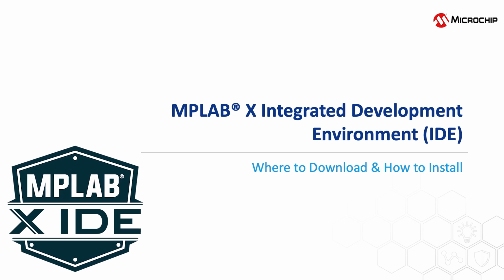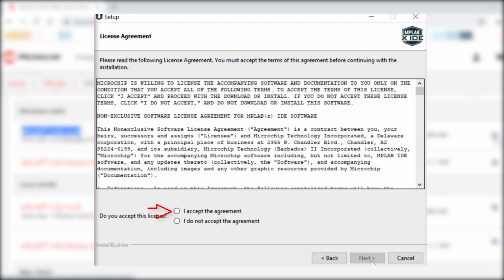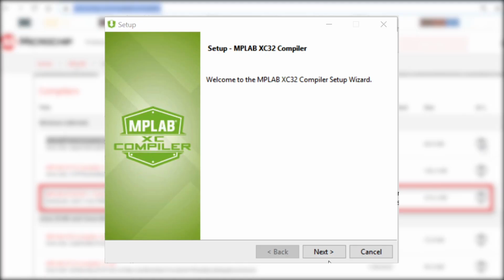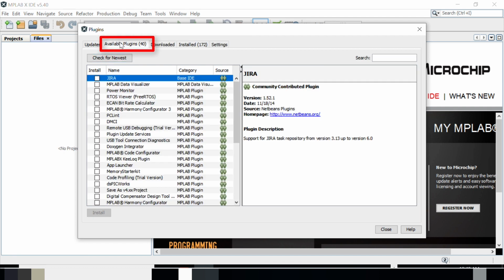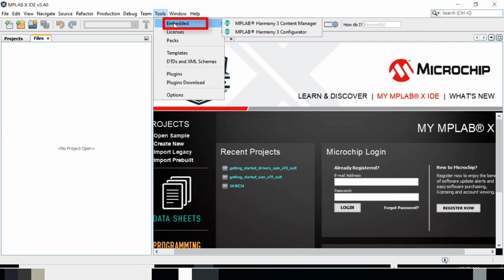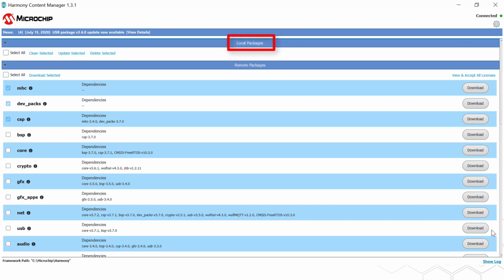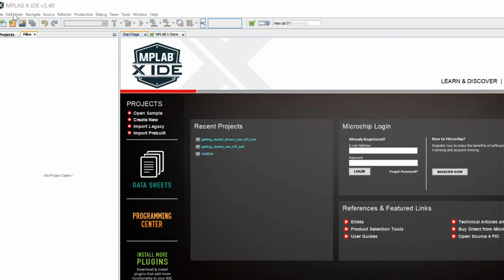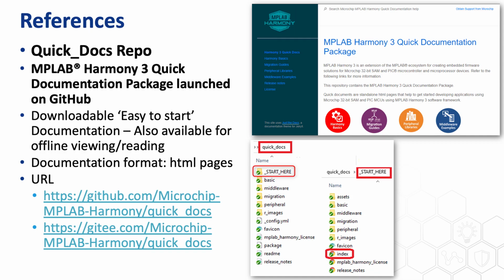How to Set-up the Tools Required to Get Started with MPLAB® Harmony v3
This video helps to set-up the tools required to get started with MPLAB® Harmony v3. It is a step-by-step guide explaining:
• How to Download & Install MPLAB® X Integrated Development Environment (IDE)
• How to Download & Install MPLAB® XC32 Compiler
• How to install the MPLAB Harmony Configurator (MHC)
• How to Download MPLAB Harmony Framework from Harmony 3 GitHub Repo

Some key benefits of MPLAB® Harmony v3 include:
• Core agnostic implementation which supports both MIPS® and Arm® Cortex® core architectures
• Code portability with consistent APIs that can be used across different device families
• Easily configurable using MPLAB Harmony Configurator’s (MHC’s) Graphical User Interface (GUI)
• Optimized peripheral libraries to simplify device setup and peripheral usage
• Modular software downloads and updates available through GitHub for better installation and configuration management
• Offers same great middleware
• Default integration with FreeRTOS and capable of supporting other Real-Time Operating Systems (RTOSes)
• Supports multiple development models with application examples and demos
• Offers 1000+ demo/application examples